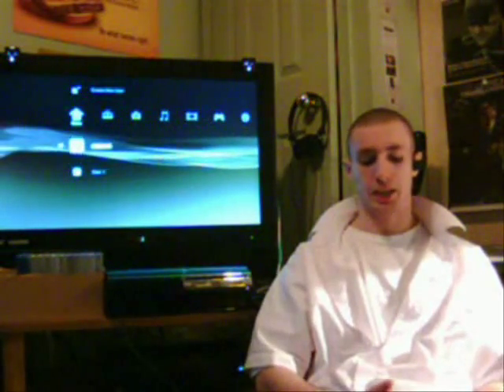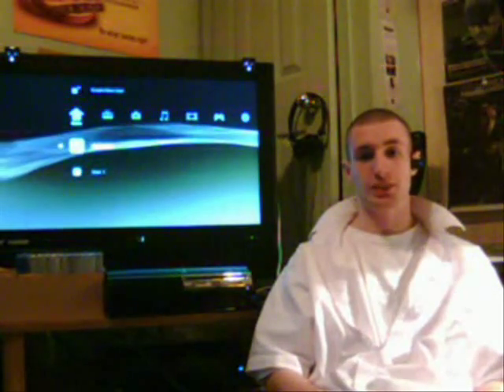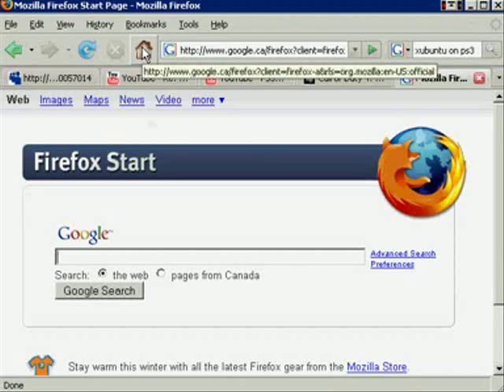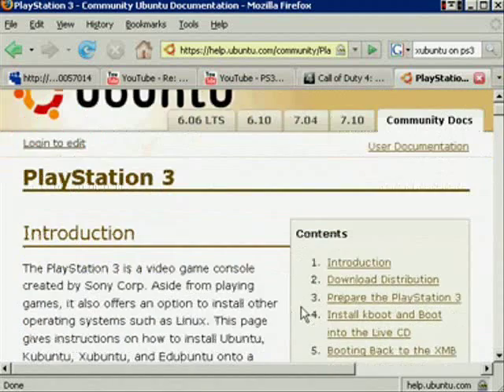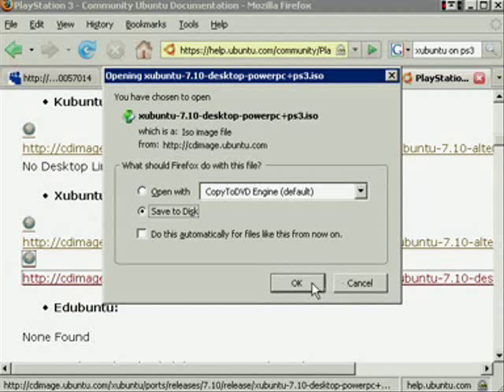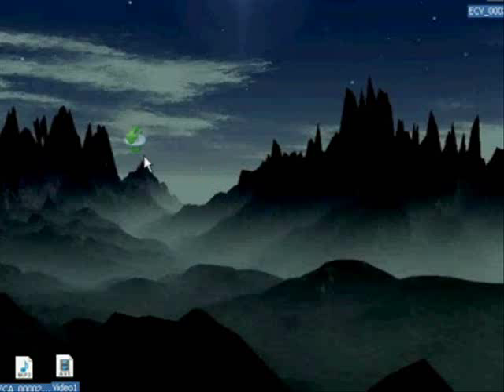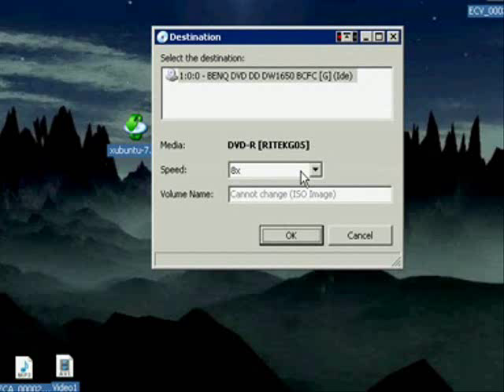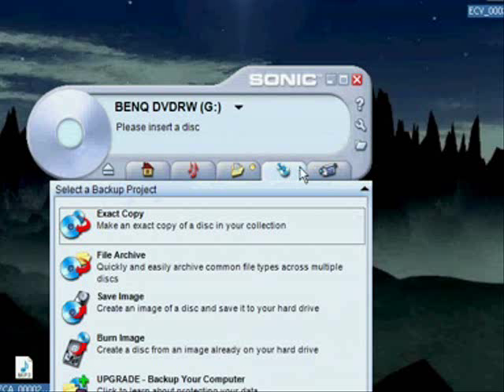How To Install Xubuntu On The PS3 - Part 1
This is an alternative to installing yellow dog linux...